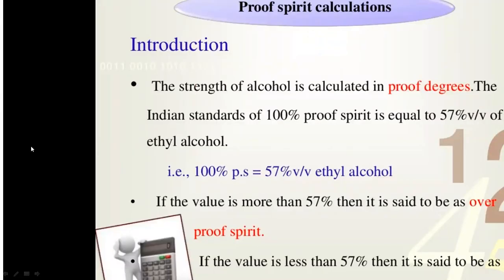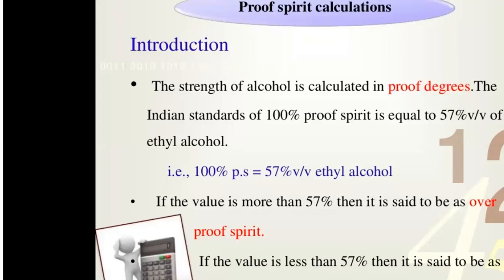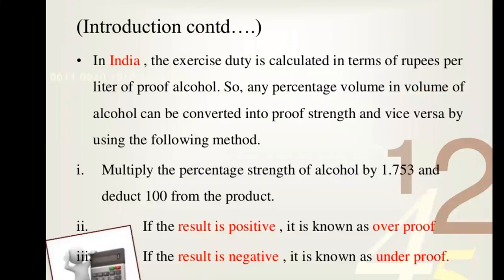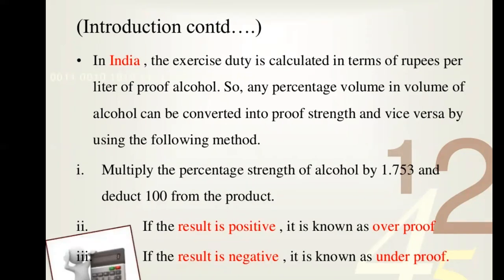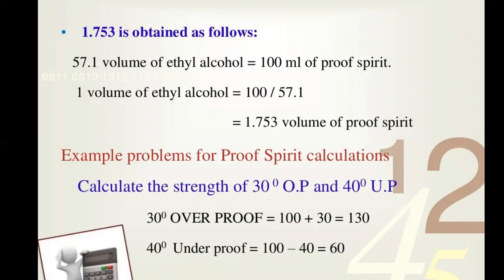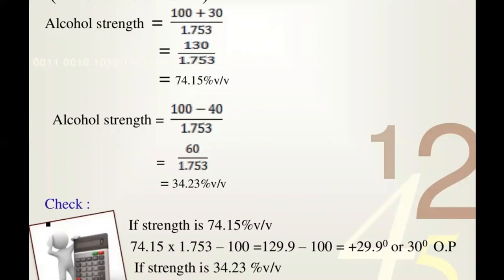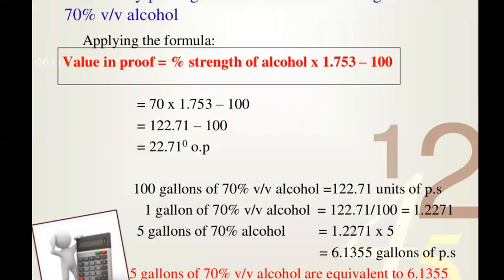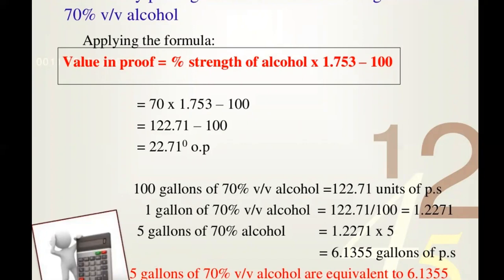Proof spirit calculations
In this video iam providing you information about proof spirit calculations